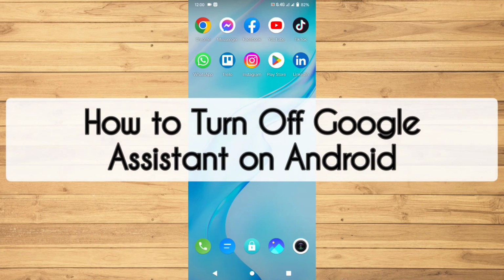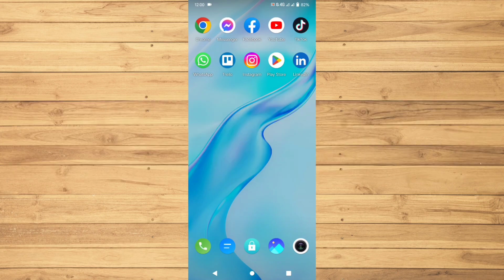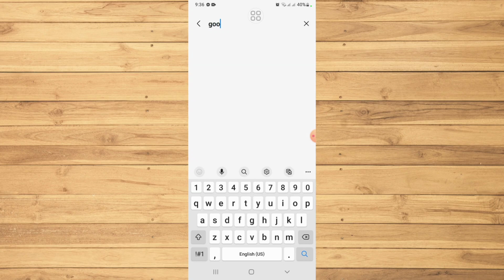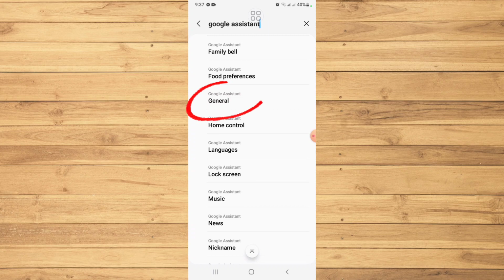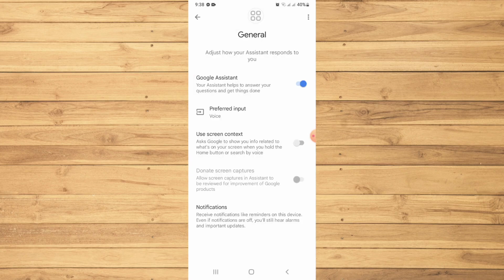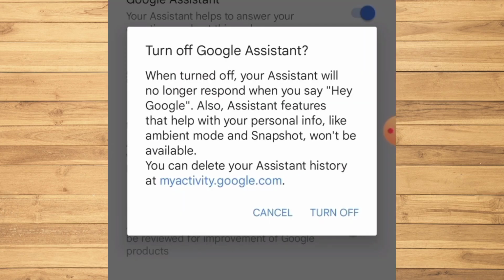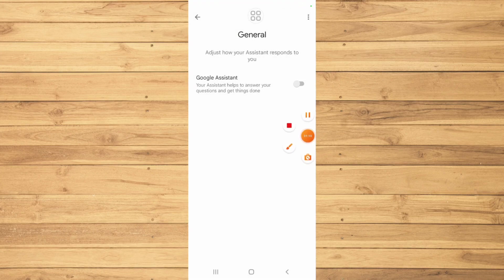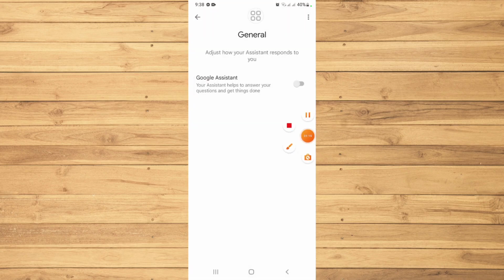How to Turn Off Google Assistant - Quick and Easy Guide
Need a break from Google Assistant's constant assistance? We've got you covered with a quick and easy guide on how to turn it off. Whether you're on Android or just looking for some peace and quiet from your digital helper, our step-by-step instructions will show you how to deactivate Google Assistant effortlessly.

Ready to take a breather from Google Assistant? Watch our video to learn how to turn it off quickly and easily. Let's give you the digital space you need! 🚫🎙️